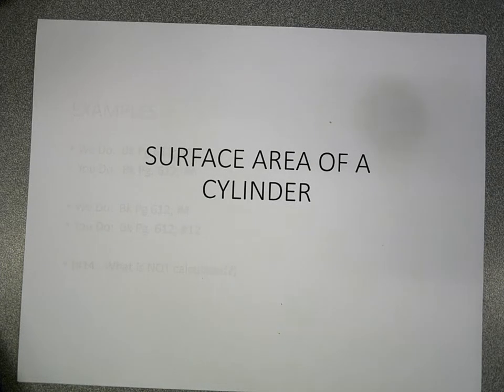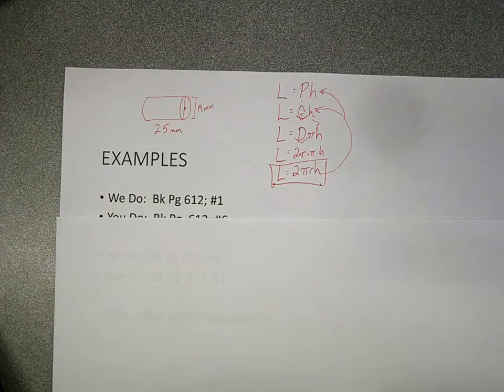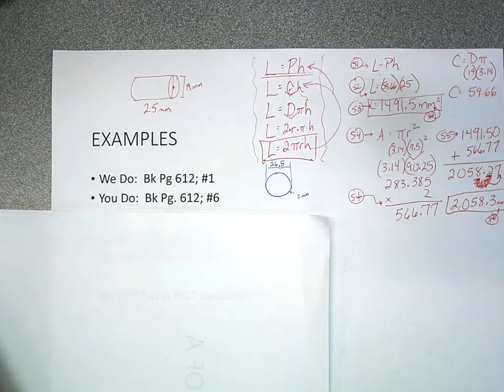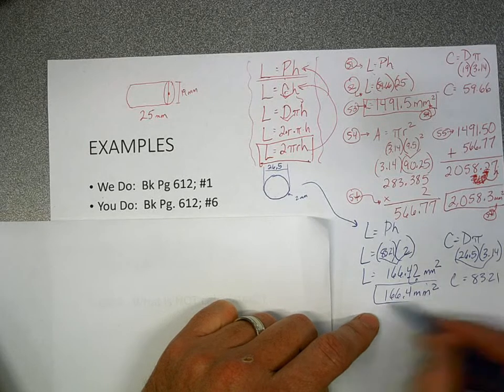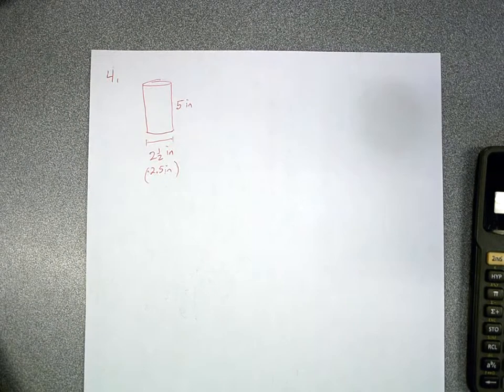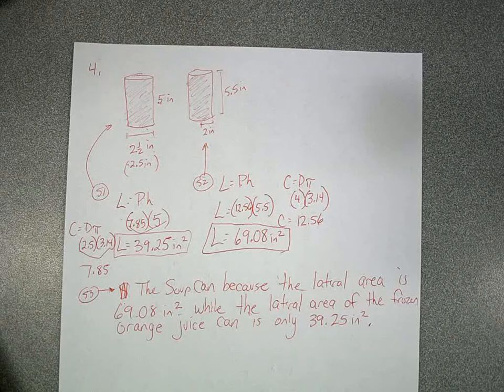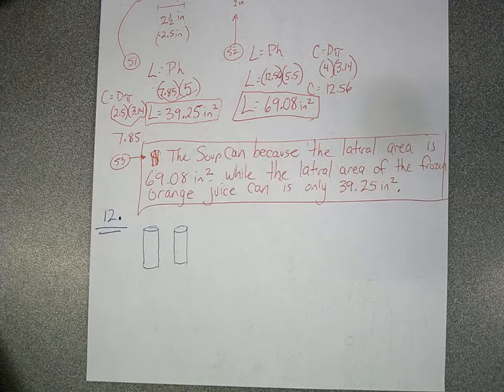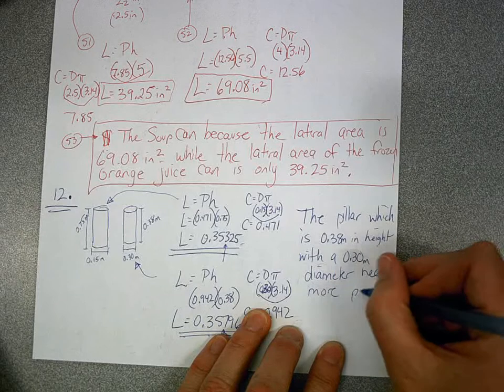Surface Area of Cylinders- Chapter 12 Lesson 9- Advanced Math 7